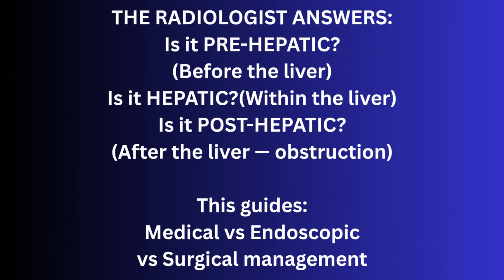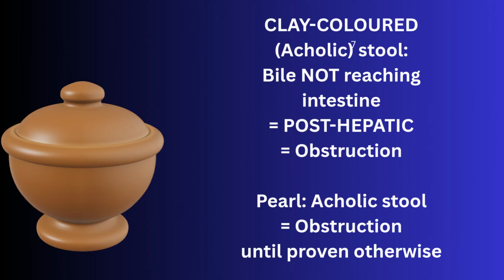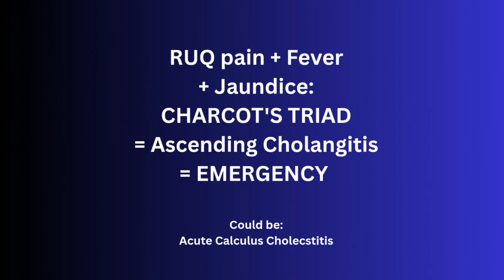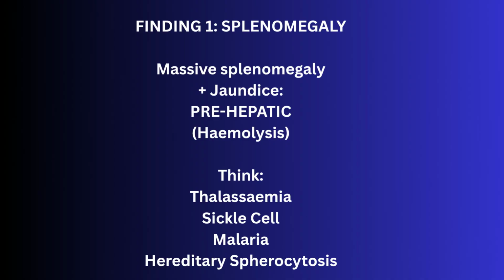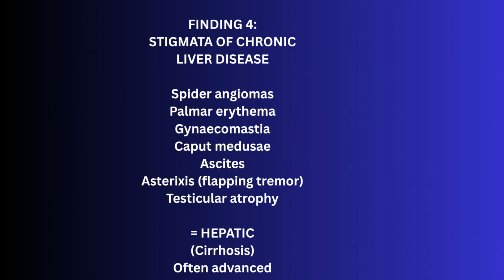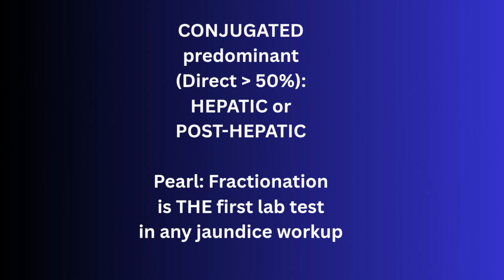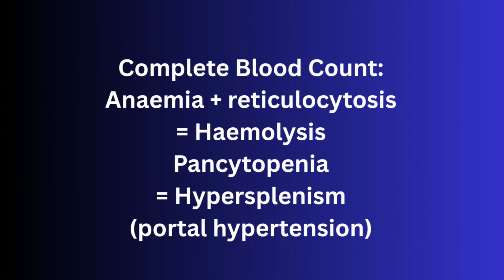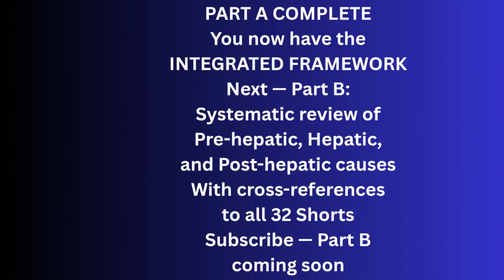Jaundice: How Should a Radiologist Integrate? — The Complete Clinical Approach (Part A)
DESCRIPTION:
Jaundice is one of the most common presentations in medicine. But diagnosing it correctly requires much more than just imaging. In this video, Dr. Pankajam — a radiologist with over 17 years of clinical experience .before becoming a full-time Radiologist walks you through the complete integrated approach to jaundice assessment.
This video covers:
Part 1: Opening and Golden Principle
History plus Examination plus Laboratory plus Imaging equals Diagnosis. No single tool works alone.
Part 2: History-Based Differentiation
Clay-coloured acholic stools equals post-hepatic obstruction. Acholuric jaundice equals pre-hepatic haemolysis. Itching before jaundice equals think PBC. Charcot's triad equals ascending cholangitis emergency. Painless jaundice plus weight loss in elderly equals think malignancy.
Part 3: Examination-Based Differentiation
Massive splenomegaly equals pre-hepatic haemolysis. Courvoisier sign equals malignant obstruction. Kayser-Fleischer rings equals Wilson's Disease. Stigmata of chronic liver disease equals cirrhosis.
Part 4: Laboratory-Based Differentiation
Bilirubin fractionation is the first essential test. Unconjugated predominant equals pre-hepatic. Mixed bilirubin equals hepatic. Conjugated predominant equals post-hepatic. AST/ALT ratio greater than 2 equals alcoholic liver disease. Haemolysis workup — reticulocytes, LDH, haptoglobin, Direct Coombs Test.
This is Part A of the comprehensive jaundice series. Part B covers systematic review of pre-hepatic, hepatic, and post-hepatic causes with imaging correlation.
Full jaundice video Part B com